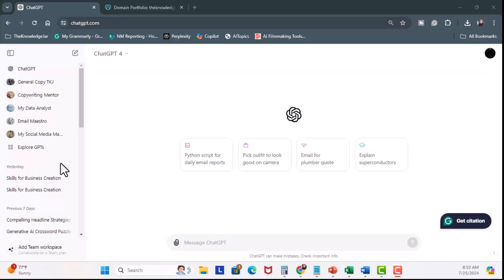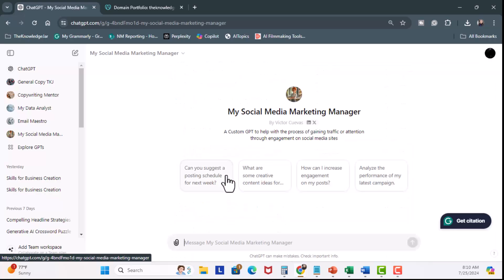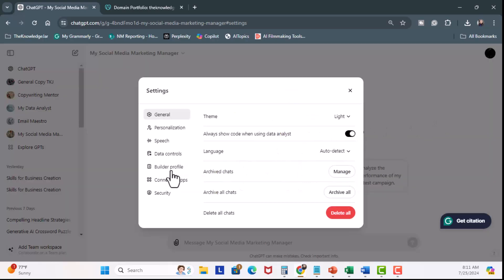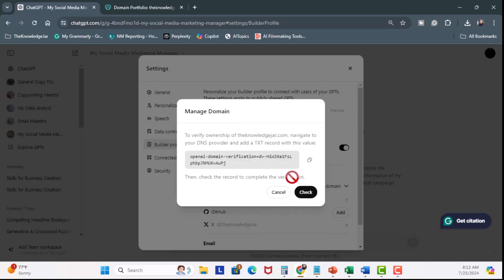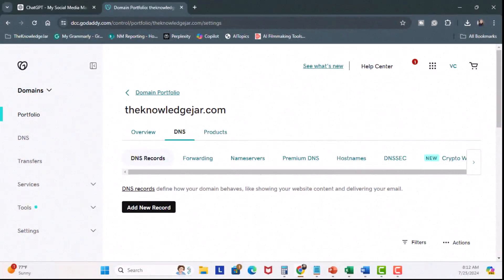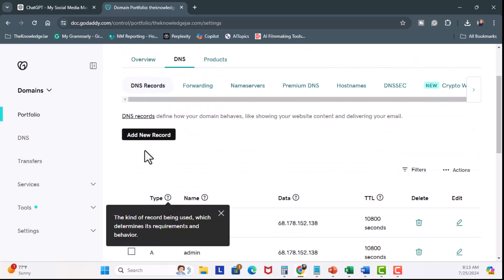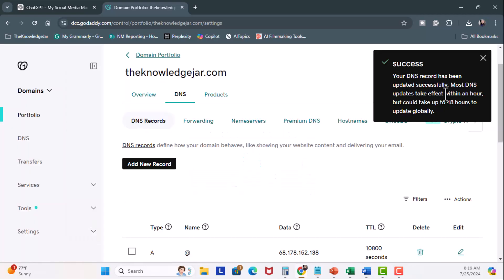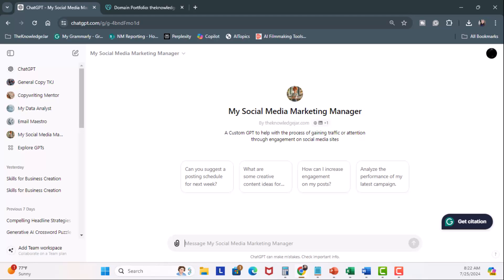How to set your Domain for your GPT Step by Step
Learn how to set your domain for your GPT step by step in this helpful tutorial. Setting your domain correctly is crucial for optimal performance!